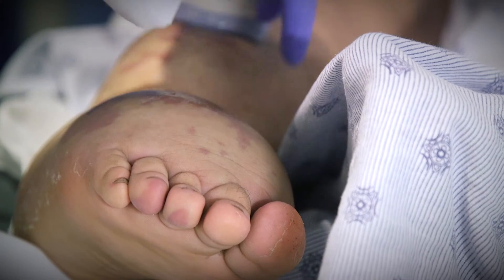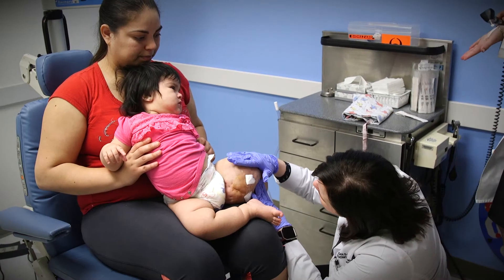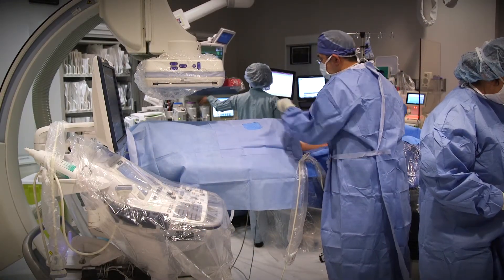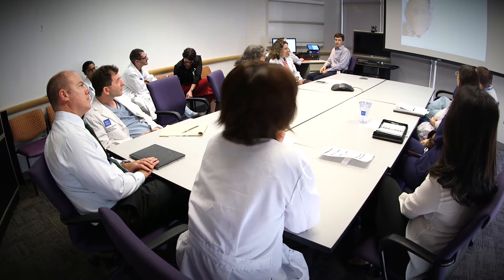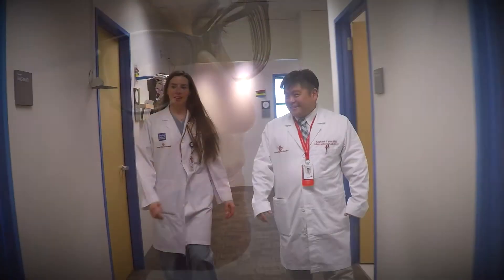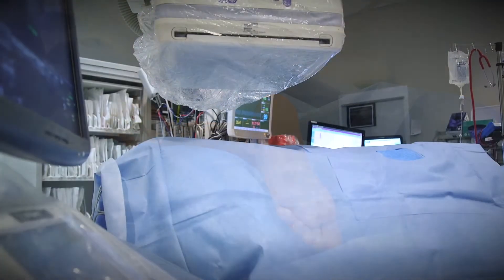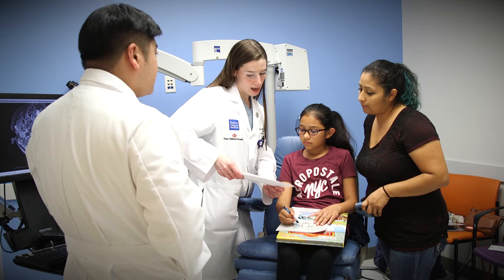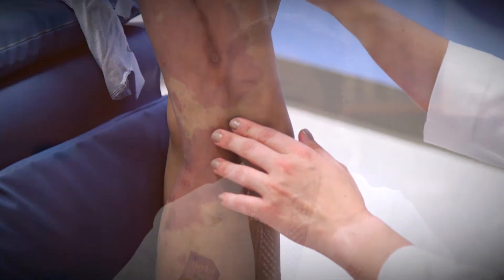Vascular Anomalies Center at Texas Children’s Hospital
The Vascular Anomalies Center at Texas Children’s Hospital is a multidisciplinary group of experts from various medical and surgical specialties who work together to evaluate and provide comprehensive, state-of-the-art care and treatment to patients with vascular malformations and vascular tumors. Vascular anomalies result from the abnormal development and growth of vascular tissues, including arteries, veins, capillaries and lymphatic vessels.

The multidisciplinary vascular anomalies team at Texas Children’s Hospital, located in the Texas Medical Center in Houston, is available to discuss patient care options and develop individualized patient treatment recommendations.

To request an appointment with the Vascular Anomalies Center, please submit a patient intake form